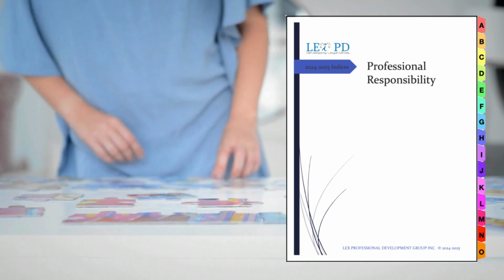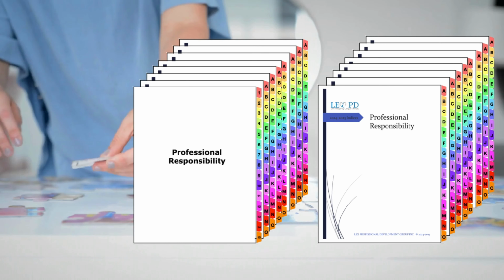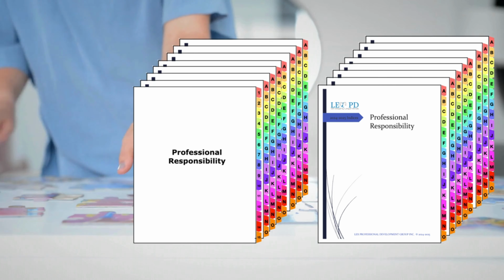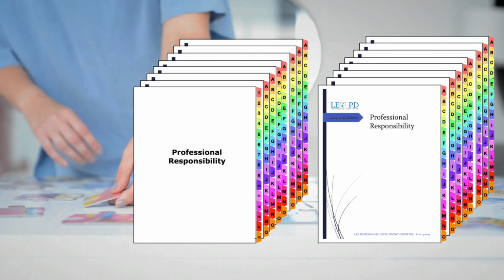How to Organize for the Ontario Bar Exam | Bar Indices | LSO Materials | Law Students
Ultimate Guide to Organizing LSO Study Materials & LexPD Indexes for Ontario Bar Exam | Tabbing & Bundling Tips

Welcome to LexPD's comprehensive guide on organizing and tabbing your LSO (Law Society of Ontario) Study Materials and LexPD Indexes for the Ontario Bar Exam! Are you a law student gearing up for the big day? We've got you covered with expert tips and strategies to streamline your study process and optimize your exam performance.

In this video, we walk you through the step-by-step process of tabbing and bundling your study materials for maximum efficiency during the open book exam. Our tried-and-tested methods will help you navigate through the vast sea of information with ease.

Don't let disorganization derail your exam success! Watch our video now and equip yourself with the essential skills to conquer the Ontario Bar Exam like a pro. Whether you're studying solo or in a group, our comprehensive guide will empower you to tackle the exam with confidence and precision. Get ready to ace the bar exam and embark on your journey to legal excellence!